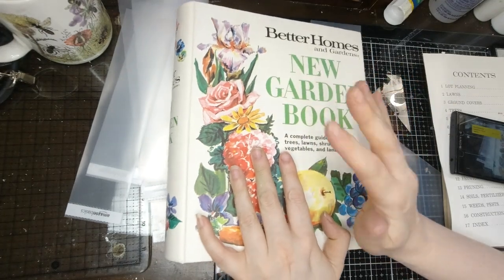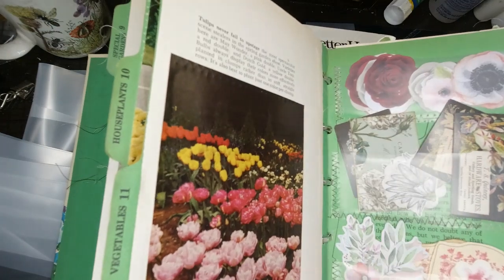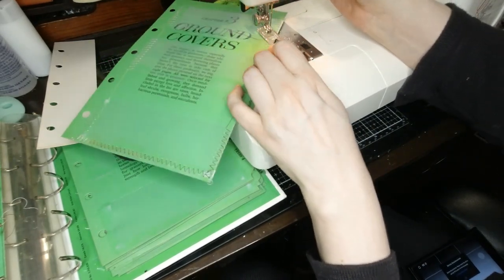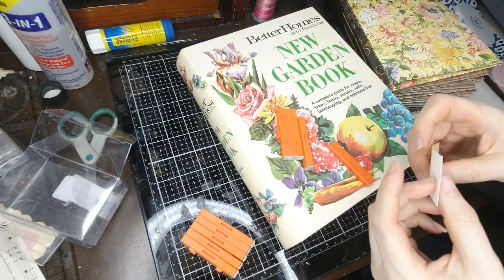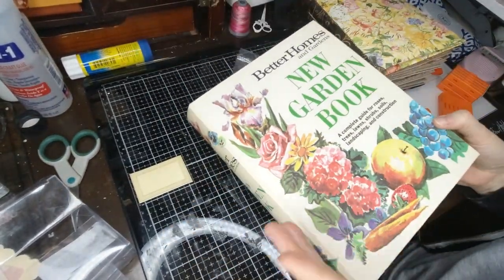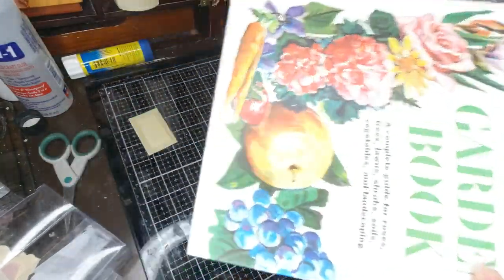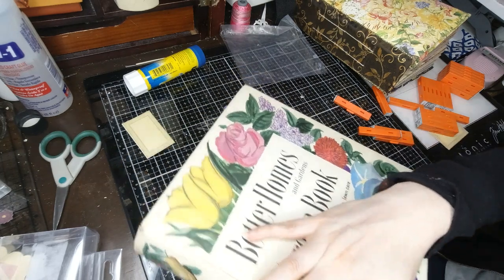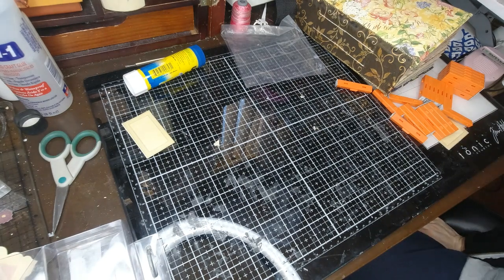Better Homes and Gardens Ephemera Binders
How I make ephemera binders! Thanks for taking a look!